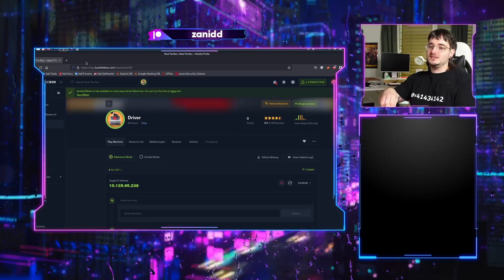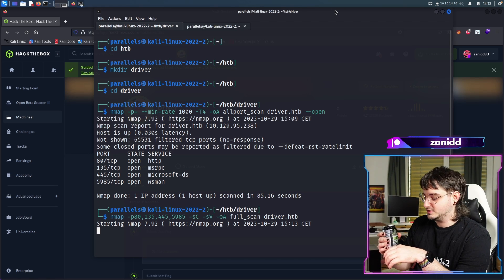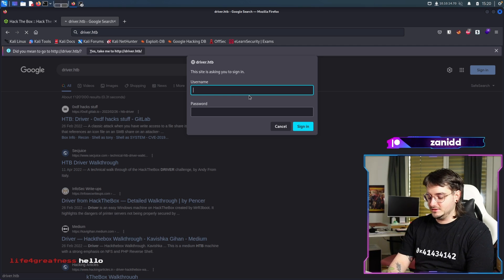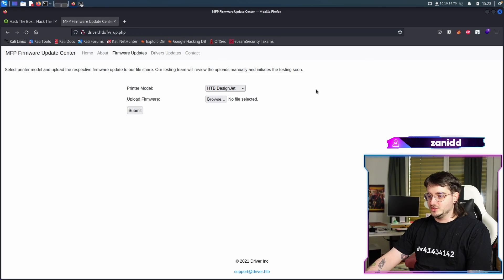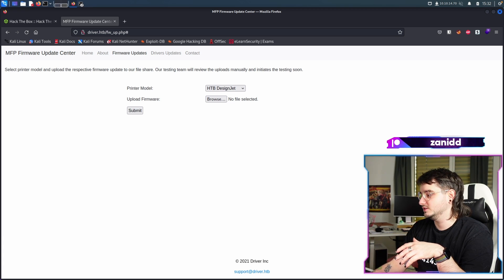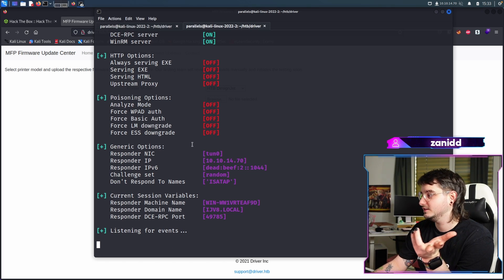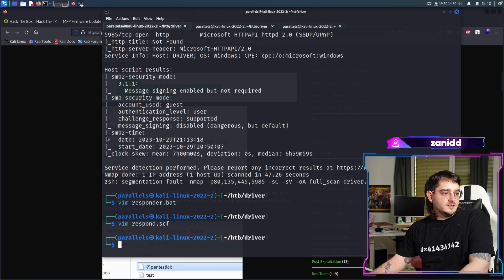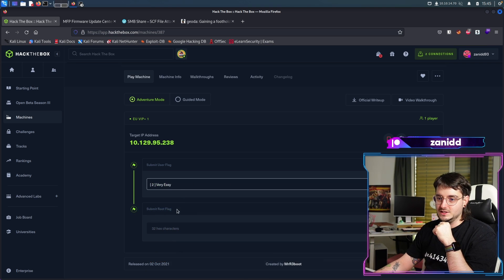Master the Art of Hacking: Hack a Windows Server with a Printer in 4 Steps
No one is safe, when you know this technique to get into any windows machine by using a printer driver exploit. Join this challenge together with me!